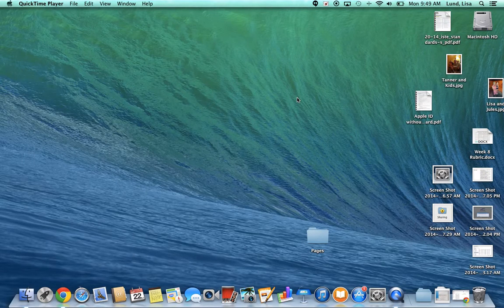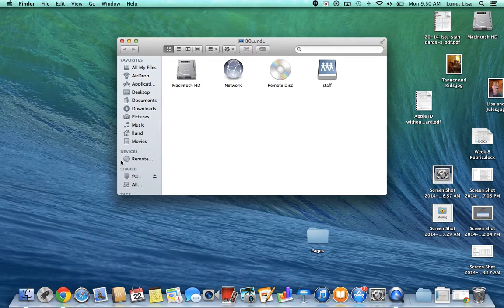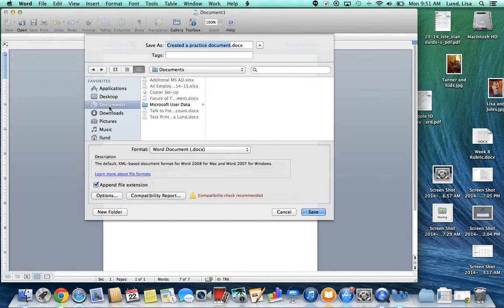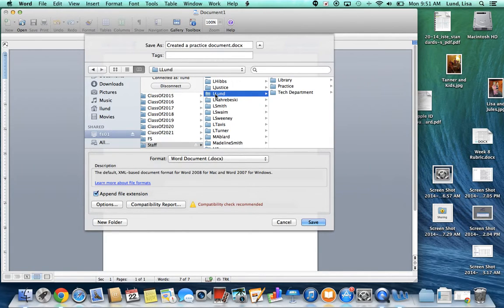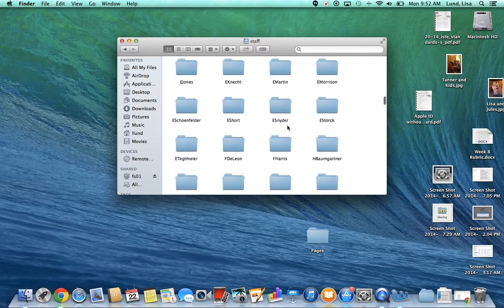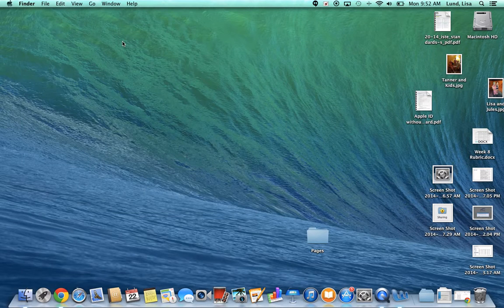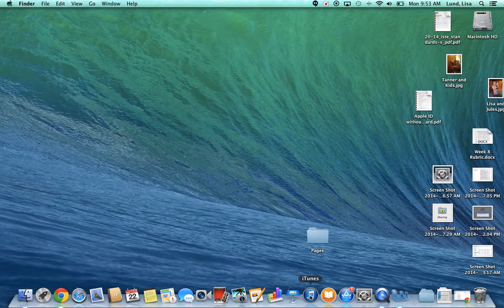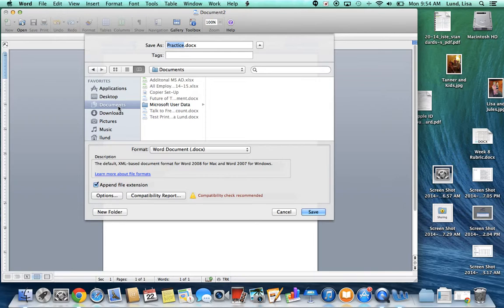Saving to AD